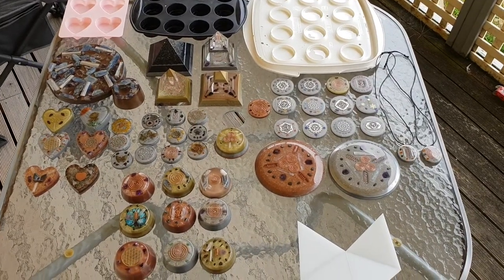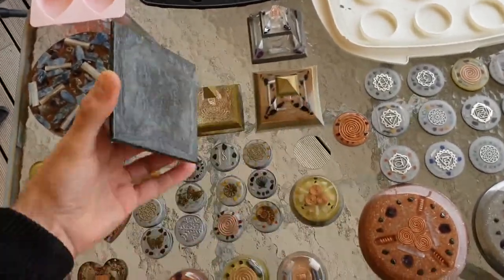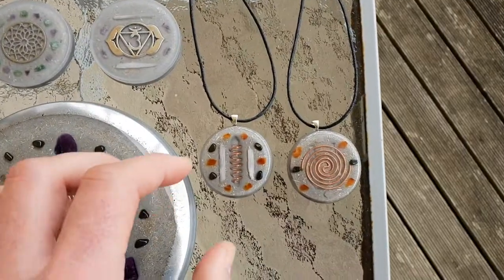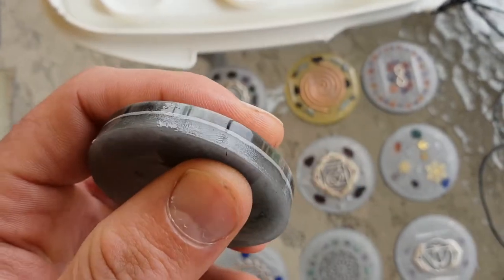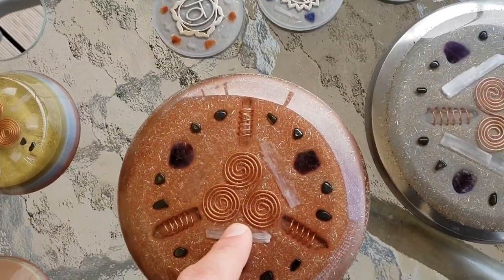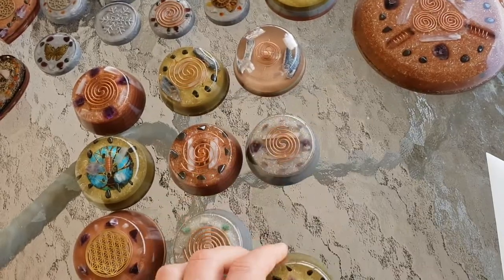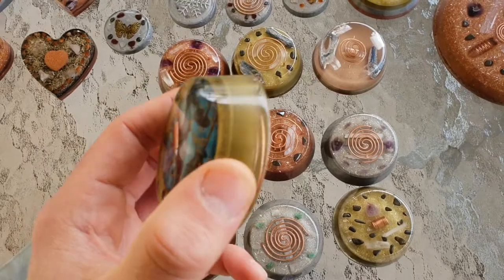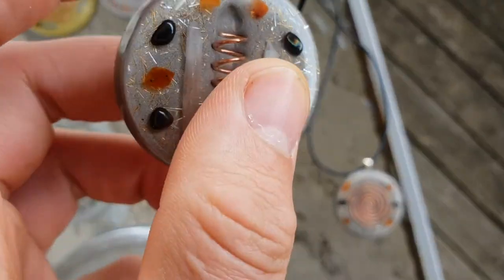Orgonite show and tell!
Quick show of some of orgonite pieces we make, all available for purchase!